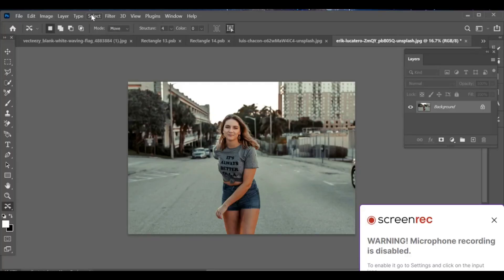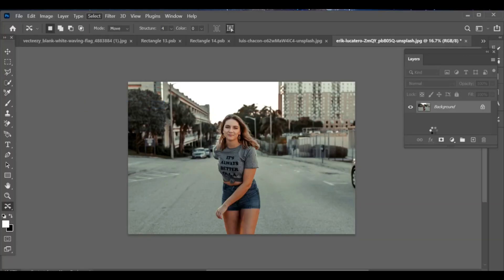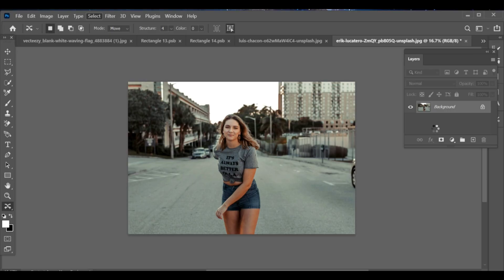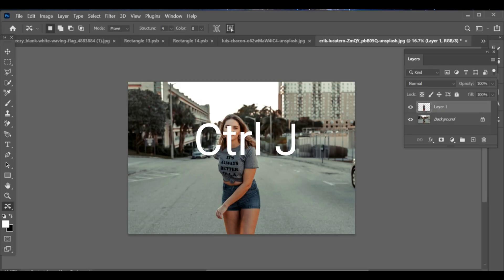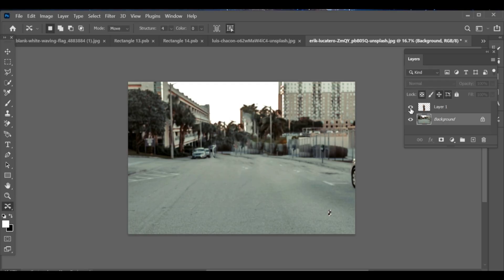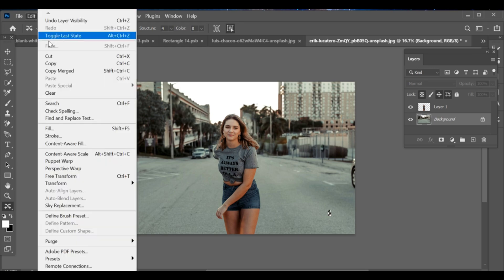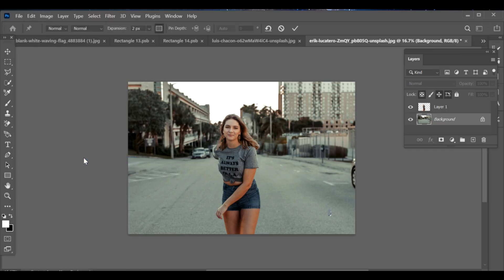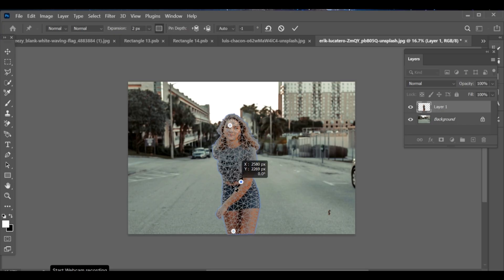Video HDR en Tendencia | Solución de Posición de Objeto | Photoshop Editing | CC + BP Drop